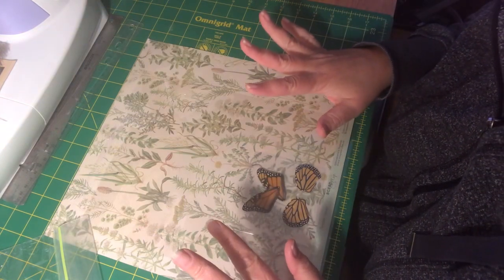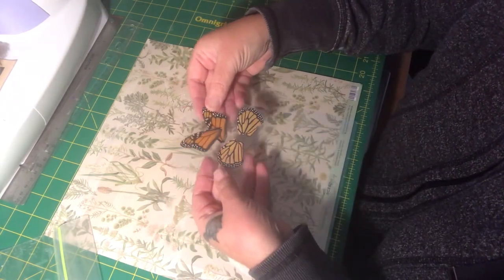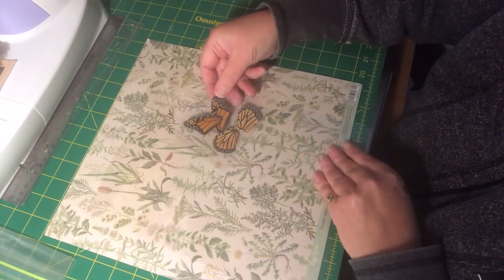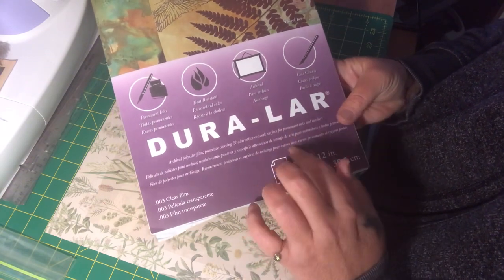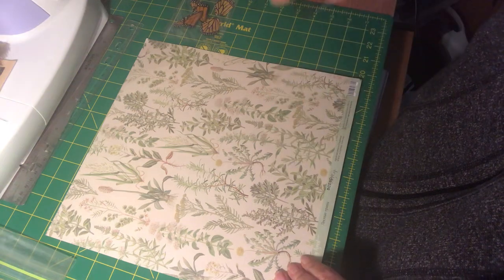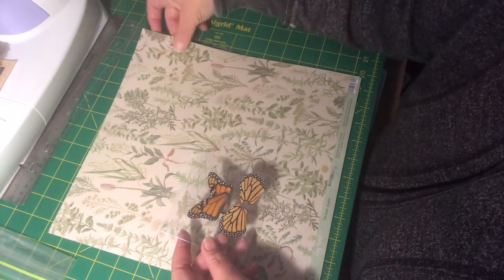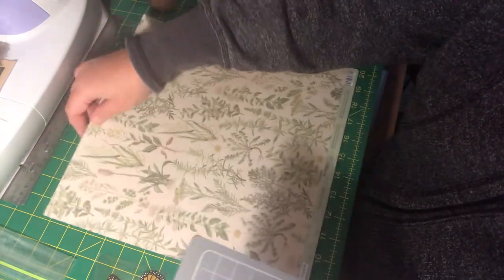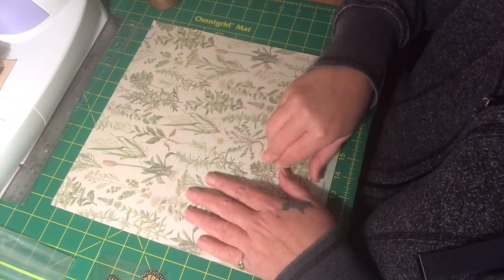Pt 1/6 Nature bookmark w window tutorial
I was unable to combine this tutorial into one video so I had to post in 6 separate parts. :(

I have labelled them numerically so you can follow along. There is 26 minutes total for this window bookmark tutorial.  Enjoy!